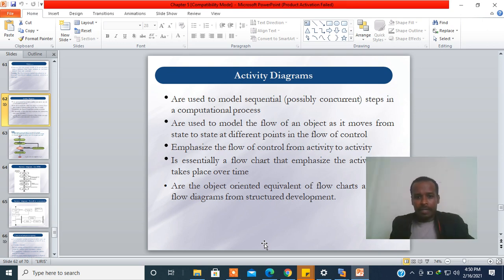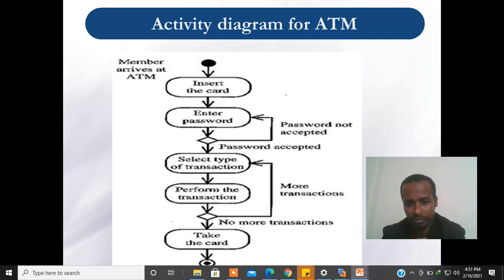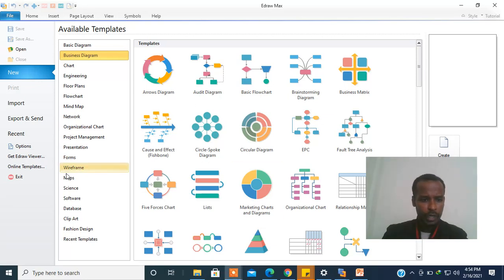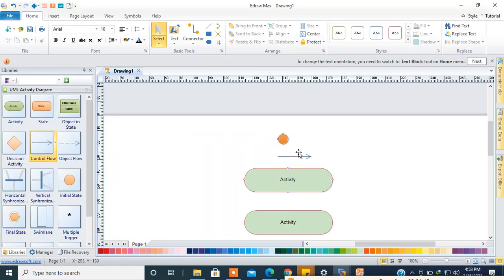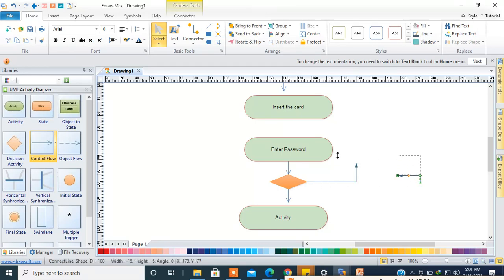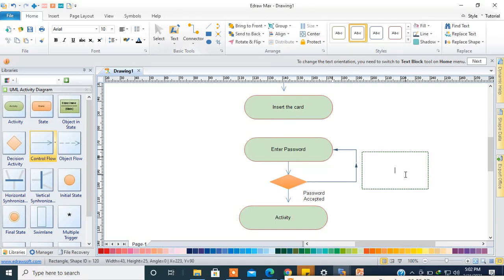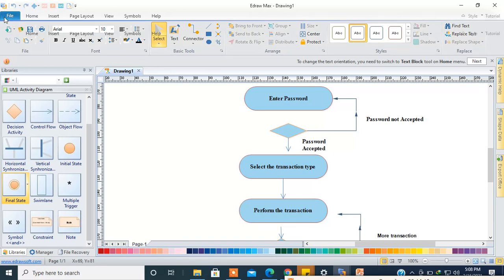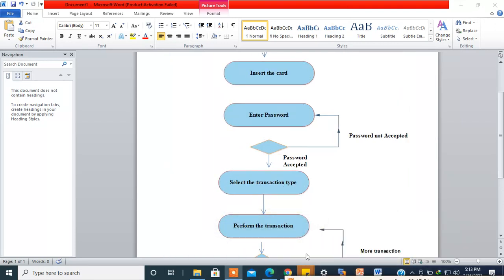Unified Modeling Language(UML: Activity Diagram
UML(Unified modelling language) which is a way to model(present your requirements diagrammatically).